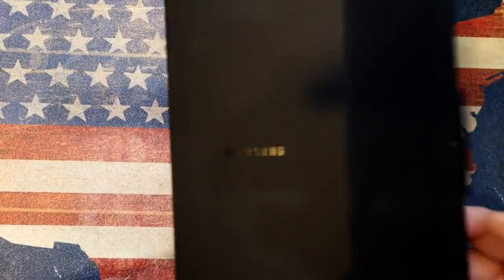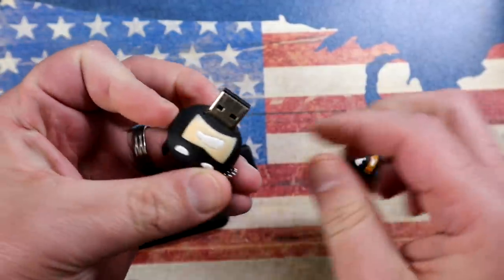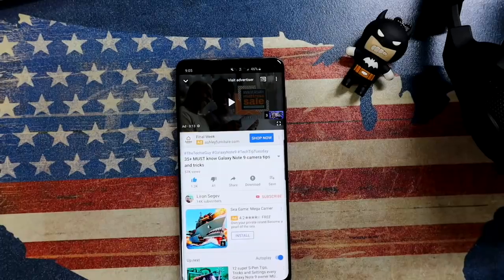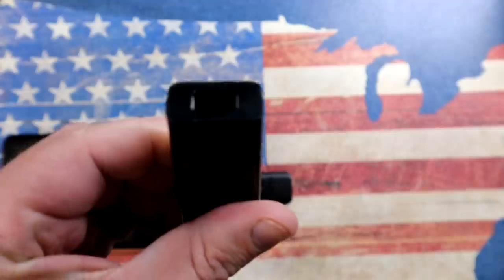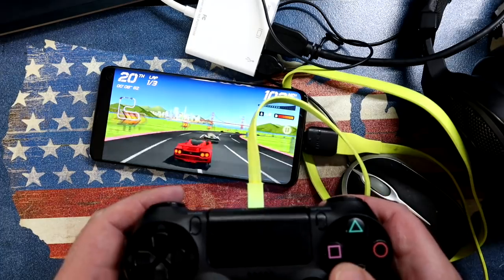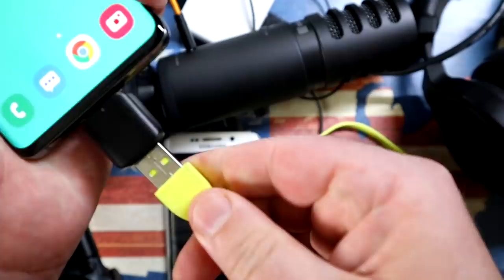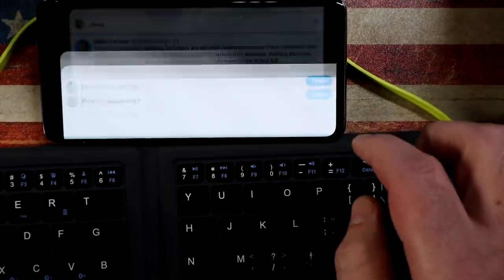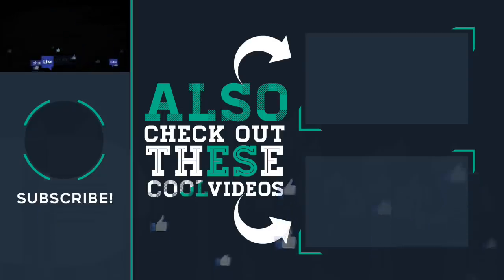Epic uses for the Galaxy S10 OTG dongle (and other Android phones too)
Galaxy S10 OTG is a USB connector dongle that comes in the box with your Galaxy S10, Galaxy s9, and other phones too. If you haven't used the OTG (On The Go) before, then check out what it can do and how it can enhance your mobile experience!

Thanks Verizon for the use of the Galaxy S10!
The mic is a FOX mic from Beyerdynamic
The keyboard is from KANEX